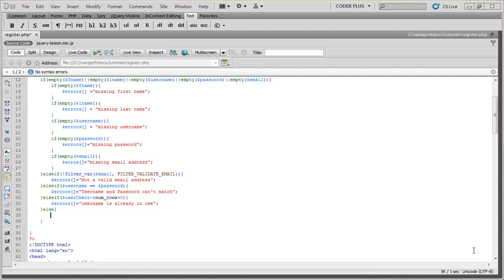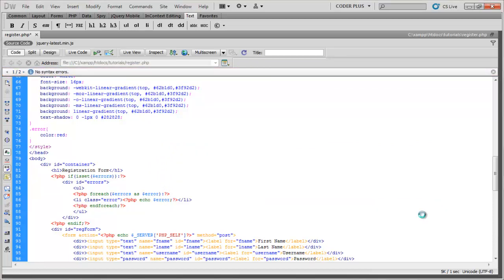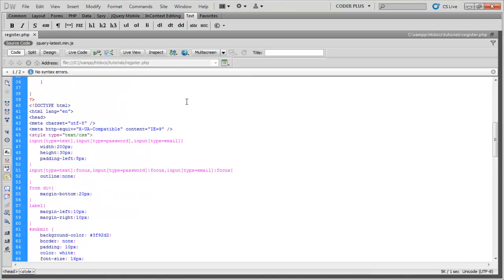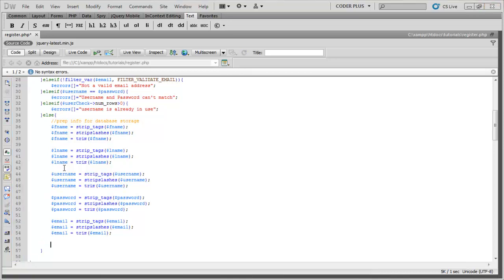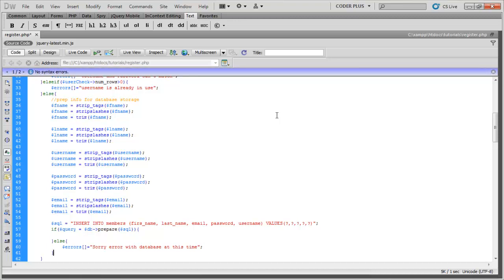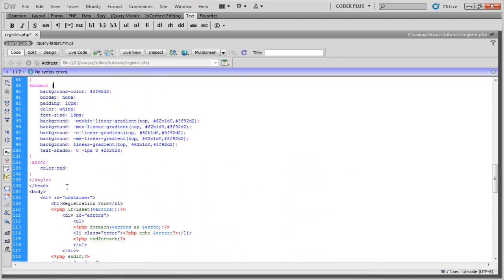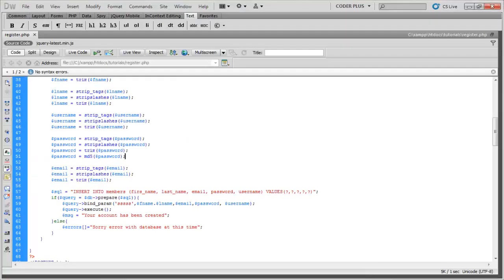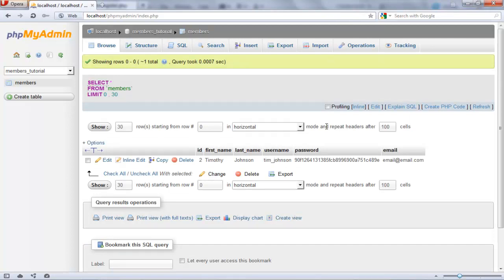Creating A Simple PHP Member System Part 3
In this form we'll finish up the registration form.